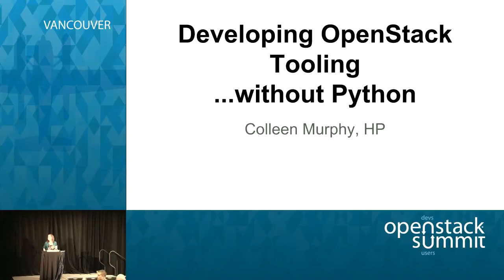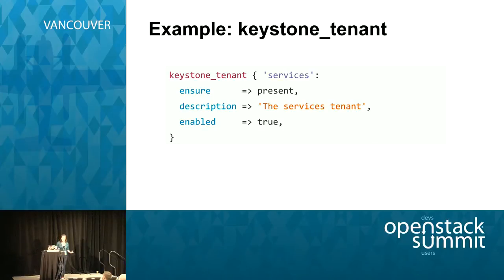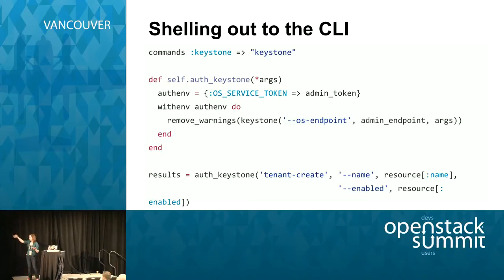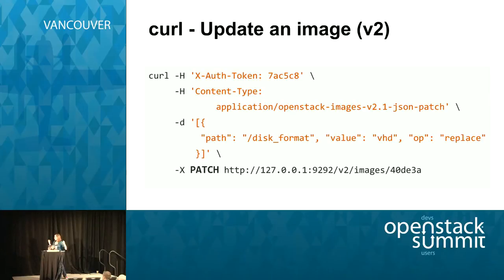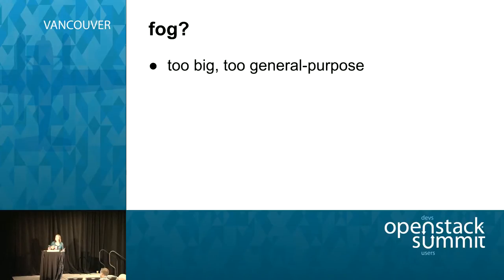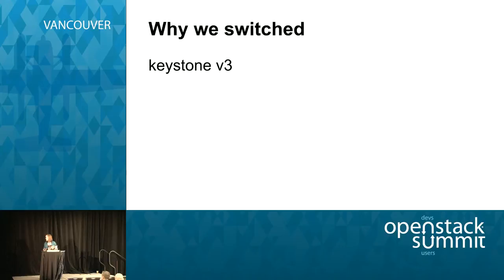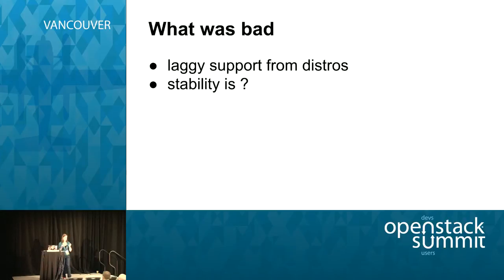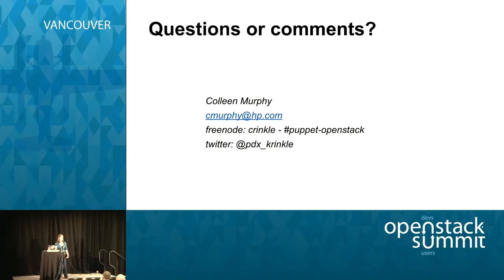Developing OpenStack Tooling without Python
OpenStack projects provide rich APIs with which operators and developers can write tooling to manage OpenStack resources. Every project has its own client, and there are a number of SDKs built around the APIs. However, the only official libraries are written in Python, leaving those of us who must develop in an alternate language to choose from unofficial libraries of varying quality, upkeep, and feature implementation.